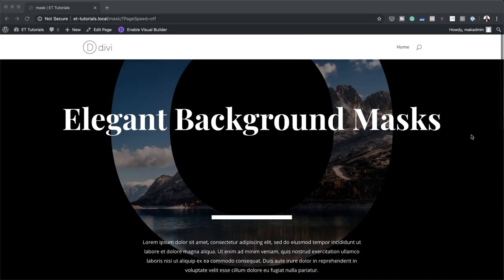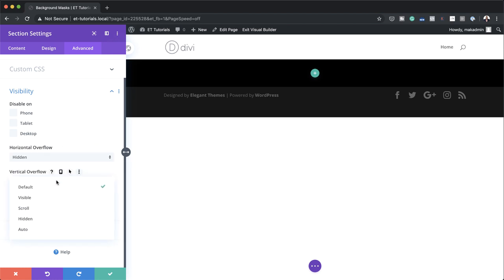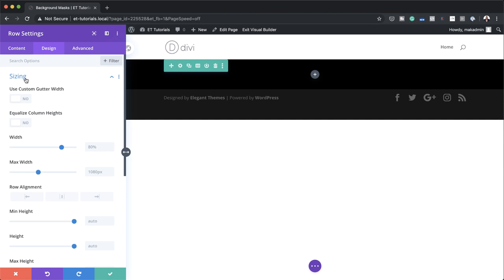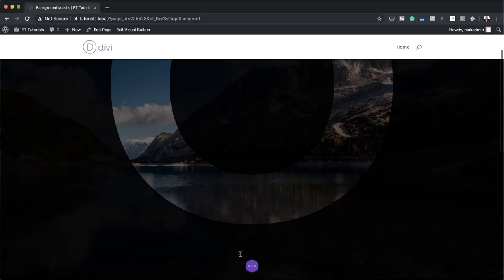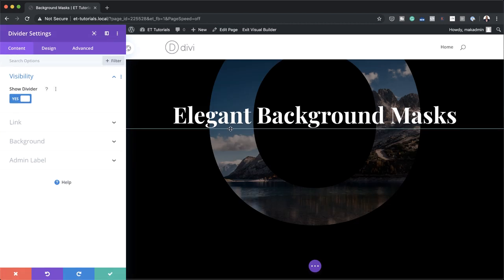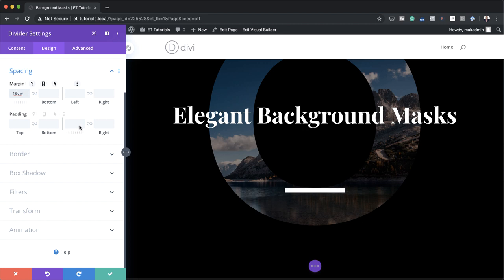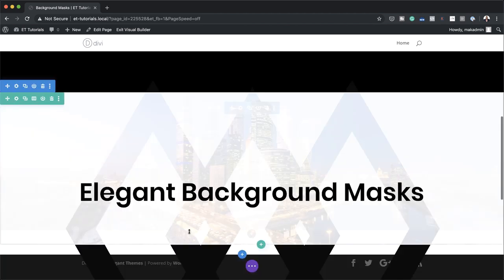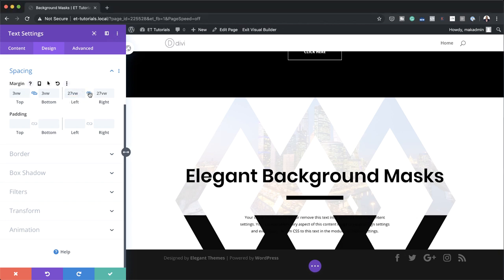Turning Oversized Characters into Background Masks with Divi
When it comes to background masks, people tend to use image editing software outside of Divi, and then upload the image to the website they’re creating. Although that’s a solid way to customize and personalize your website, it isn’t necessarily the only way to go.

You can also create background masks within Divi itself, by combining the different design elements and filters options creatively. That’s exactly what we’re about to do in this post! We’ll turn oversized characters into background masks that look great across different screen sizes.

We hope this tutorial inspires you to create your own designs using oversized characters and Divi’s built-in options.